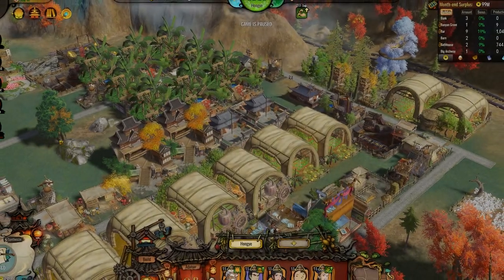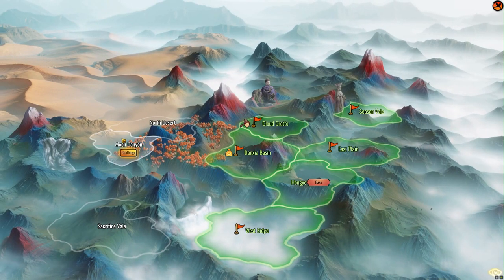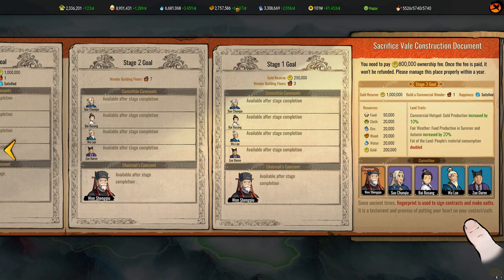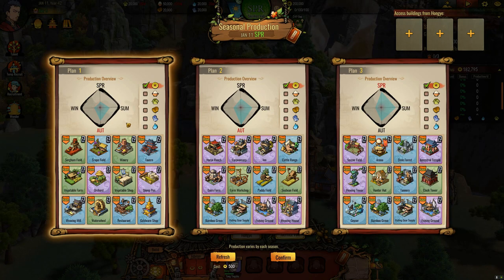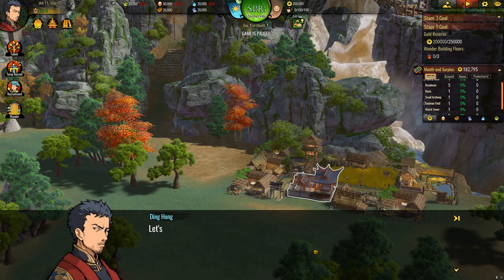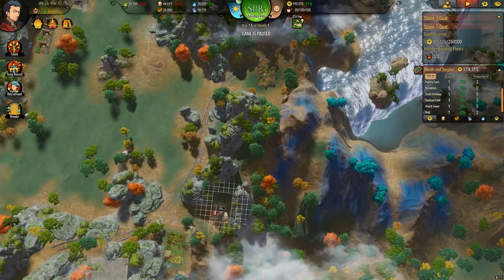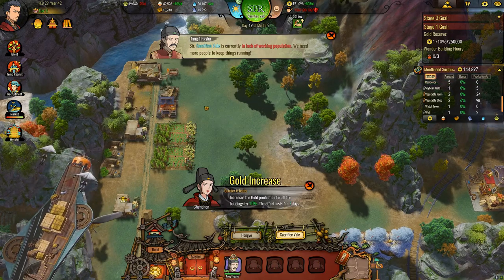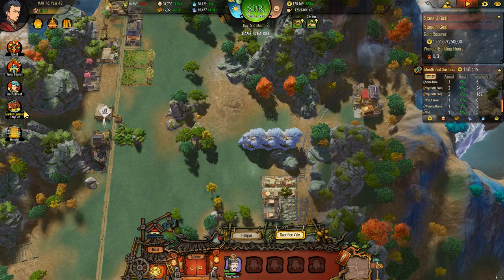Ballads of Hongye Let's Play/Review - Covering New Patch & Sacrifice Vale, Part 1 - Episode 23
First things first, I'll go over the latest patch which is for a NEW gameplay element: Hongye Grand Hotel! It's awesome, but we can't play the content until we succeed in one more region challenge.  So stick around and we'll play Sacrifice Vale.

For Sacrifice Vale, we'll have to get to grips with the Wonders system.  It's a system we've not looked at previously so maybe we'll make some mistakes along the way.  I'd say with regards to your own game, I'd honestly just build the Commercial Wonder with the most expensive floor over and over, there's no reason not to.

If I'd known that at the time I'd have done things slightly differently, so you can learn from my mistakes.

Please do leave a Like, a Comment, and Subscribe if you enjoyed this review and would like to see more Ballads of Hongye and more RPG and strategy gaming in general..

This Play List will be the easiest way to stay informed of every upload in this new series!

There is also an official Discord server, which has many testers, occasional Dev involvement, and MEEEE.  The Discord server is linked right here: